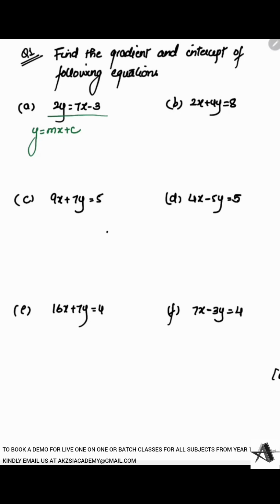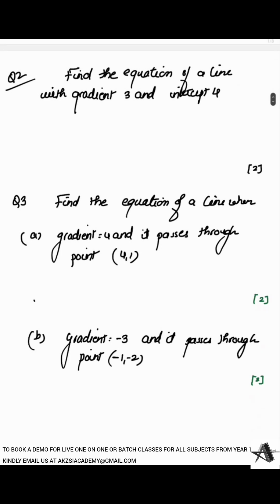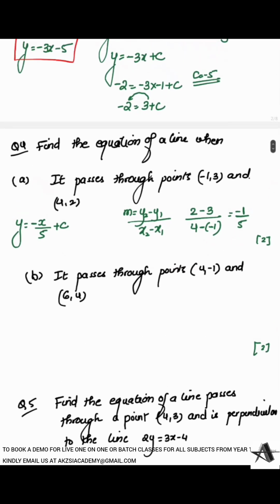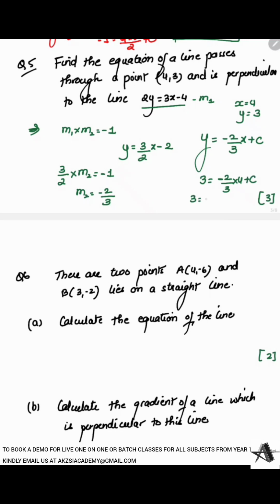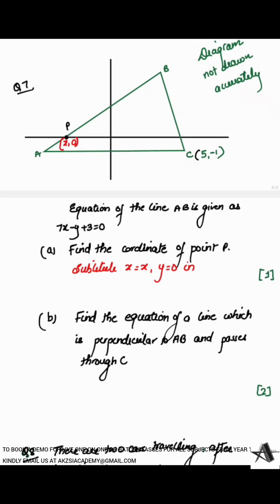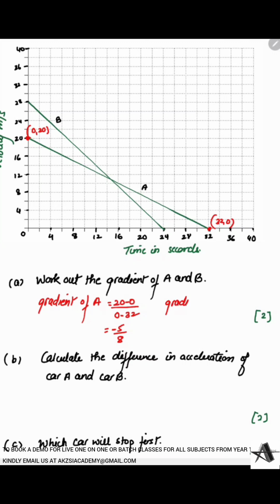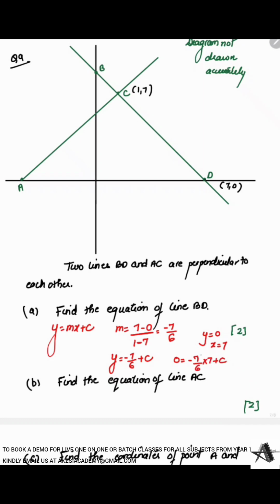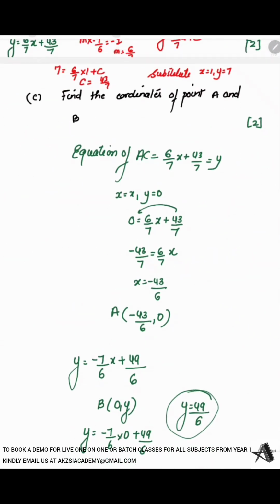GCSE/IGCSE-straight line equations worksheet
**Mastering Straight Line Equations | GCSE & KS3 Worksheet Tutorial**

Welcome to AkzsiAcademy's channel
In today's video, we're breaking down straight line equations with a comprehensive worksheet designed for GCSE students. This video is also beneficial for KS3 learners and anyone studying IGCSE, CBSE, or North American curriculums.

- How to find the gradient and y-intercept from a straight line equation.
- Formulating the equation of a straight line with a given gradient and intercept.
- Calculating the equation of a line from a given gradient and point.
- Finding the gradient when given two points.
- Understanding perpendicular lines with both simple and advanced problems.

This tutorial is perfect for last-minute revision or reinforcing your understanding of straight line equations.